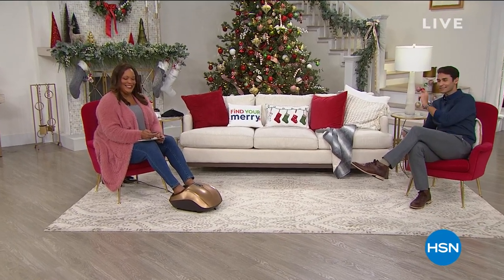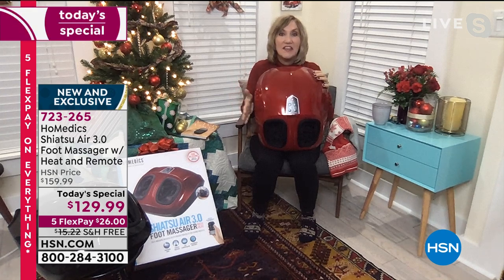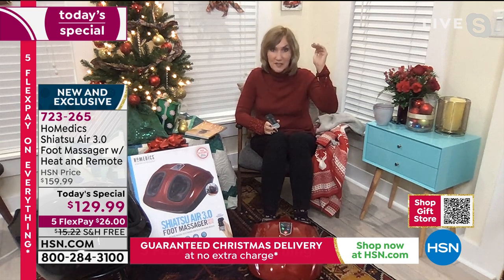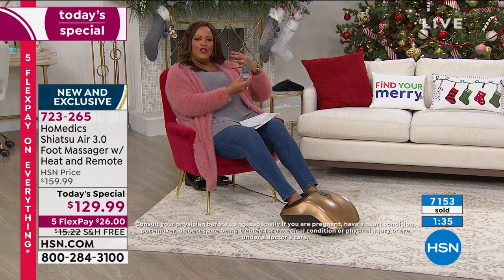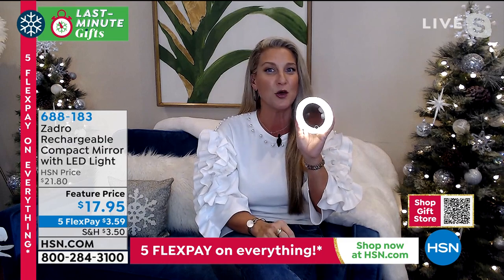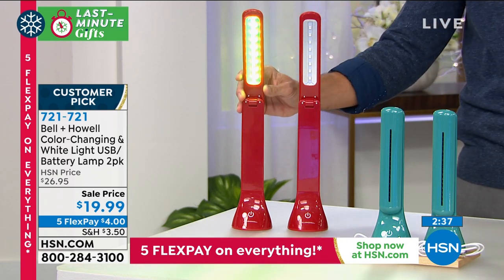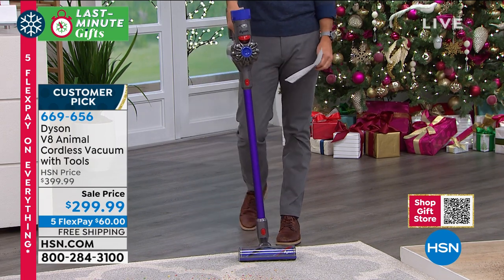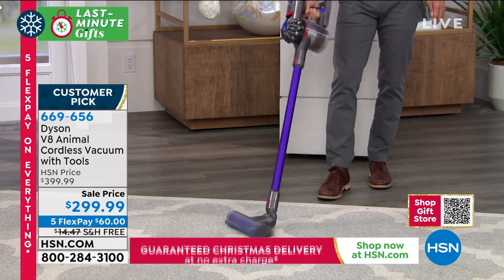HSN | Last Minute Gifts 12.14.2020 - 11 AM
Find the perfect gifts and get them home in time for the holiday